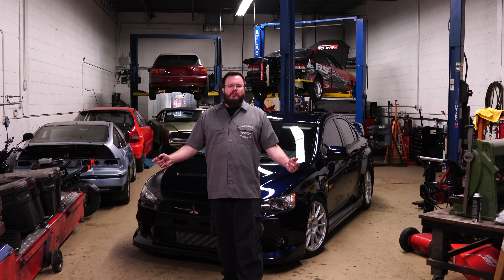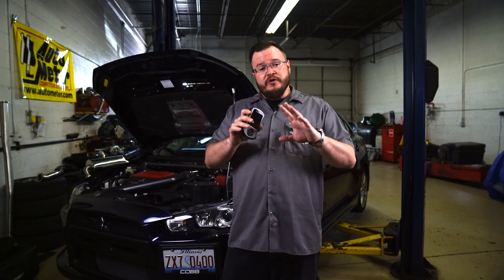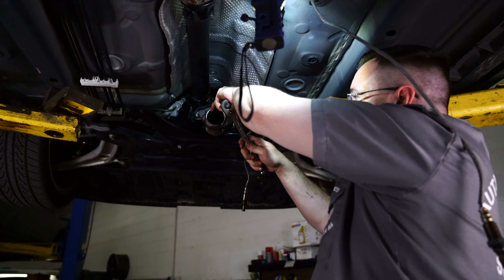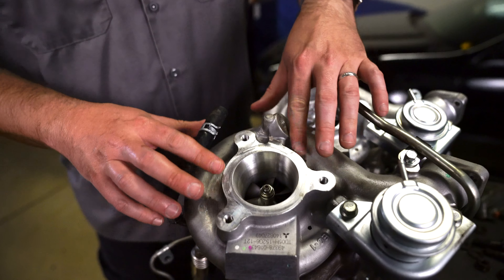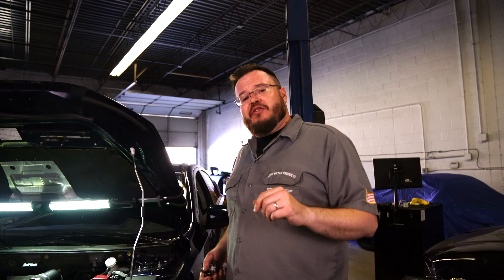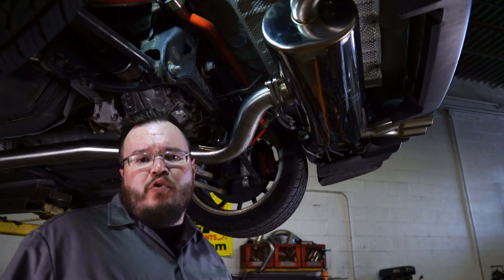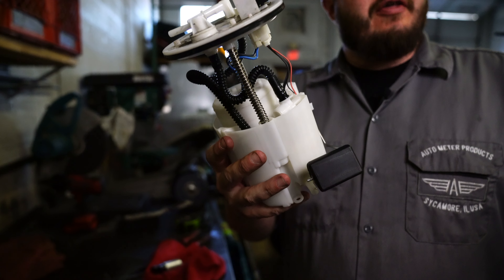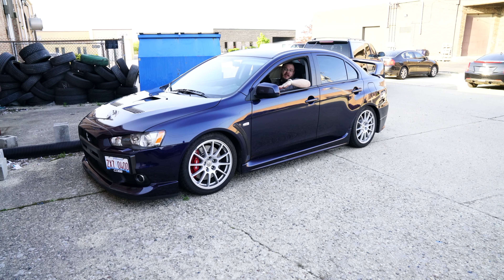AutoMeter Garage Episode 6 - Project Evo Cobb Exhaust, Turbo and Fuel System Upgrade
The day has finally come. Project Evo goes under the knife to get a serious infusion of power thanks to Cobb Tuning's Stage 4 Evo X kit.

We install a new MHI TF06-18K turbo, a complete exhaust system and upgrade the the fuel system to support the massive power gains available on both pump gas and E85.

Contents:

0:00 - Intro
0:44 Cobb Tuning Stage 4 Kit overview
2:21 - Stock exhaust sound check
2:55 - Accessport V3 overview
4:22 - Top side disassembly
5:17- Turbo back exhaust removal
6:49 - Tray removal and fluid draining
7:55 - Turbo line removal
8:17 - "Technical difficulties", Brauer House
9:37 - Turbo comparison, changing parts over
11:21 - Turbo reinstallation
12:37 - Boost control solenoid and intake
13:55 - Exhaust reinstallation
16:45 - Bypass valve installation, injector removal and reinstallation
18:43 - Fuel pump removal and upgrade
20:25 - Flashing the computer and priming the vehicle to start
21:54 - First startup attempt
22:19 - New exhaust/turbo sound check!

As always, thank you to iLL Garage and Brauer House in Addison, Illinois!